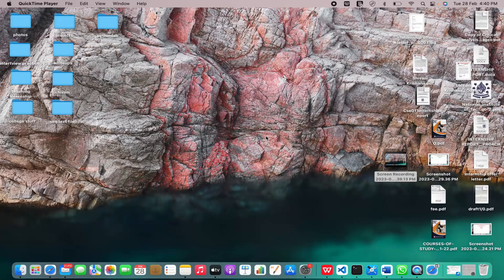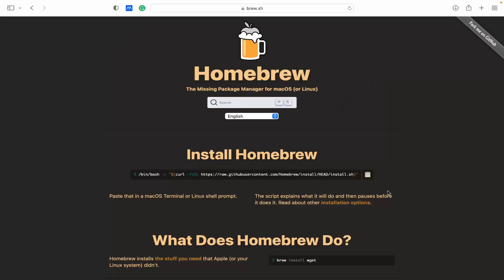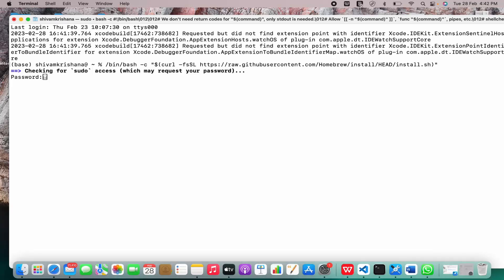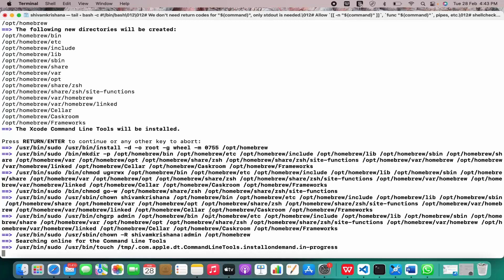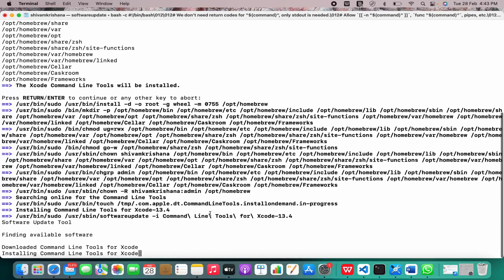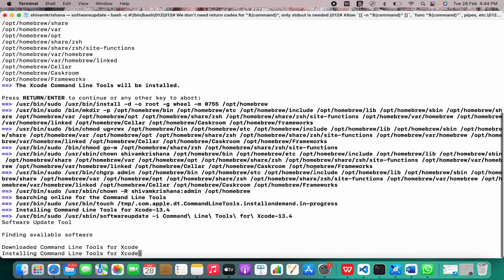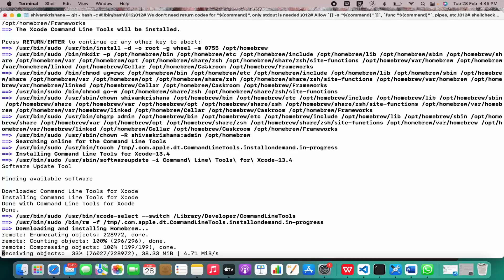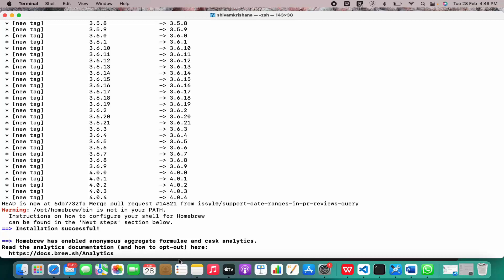How to Install Homebrew on Mac M1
To install Homebrew on your Mac, follow these steps:

Open the Terminal app on your Mac. You can find it in the Applications - Utilities folder.

This command will download and install Homebrew on your Mac.

You will be prompted to enter your password. Type in your Mac user account password and press Enter. Note that when you type your password, it won't appear on the screen.

Wait for the installation process to complete. It may take a few minutes depending on your internet connection speed.

Once the installation is complete, you can test if Homebrew is working by typing the following command in Terminal:

brew doctor

This will check if Homebrew is installed correctly and give you instructions on how to fix any issues.

That's it! You have successfully installed Homebrew on your Mac. Now you can use it to install various command-line tools, libraries, and applications.Homebrew is a free and open-source software which is used as  package management system that simplifies the installation of software on Apple's macOS operating system.

brew install git -  Install a package
brew upgrade git -  Upgrade a package
brew list --versions git -  See what versions you have
brew info git  - List versions, caveats, etc
brew cleanup git -  Remove old versions
brew update  - Update brew and cask
brew list - List installed
brew outdated -  What’s due for upgrades?